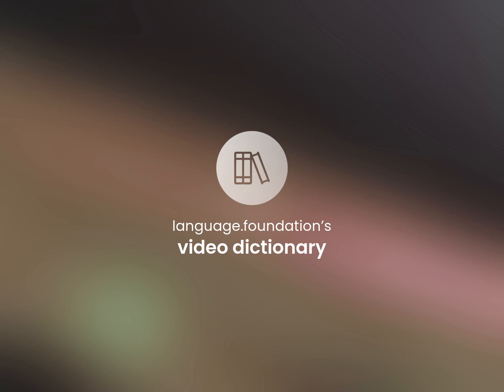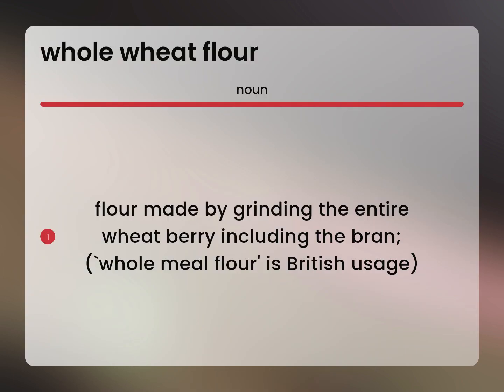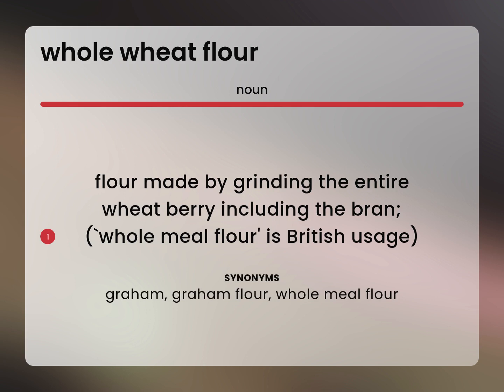Whole wheat flour | meaning of WHOLE WHEAT FLOUR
WHOLE WHEAT FLOUR definition

Susan Miller (2023, May 7.) Whole wheat flour in the dictionary